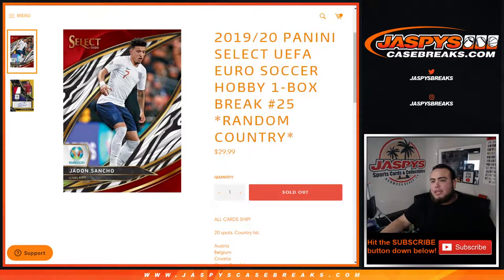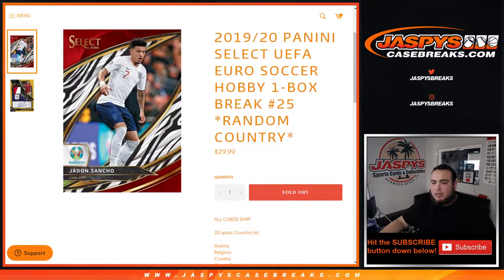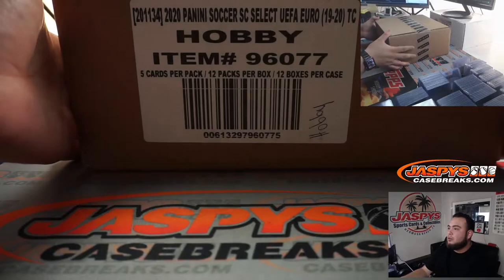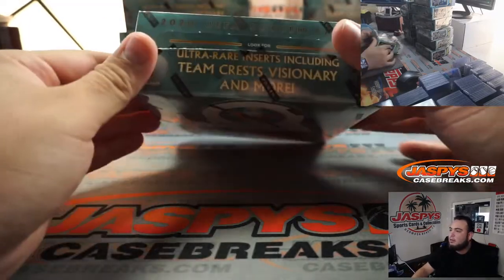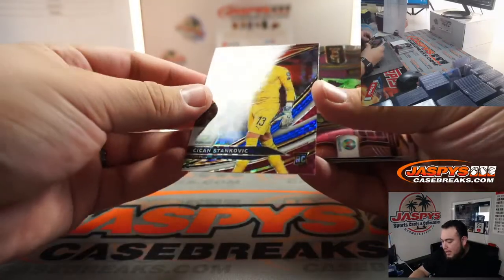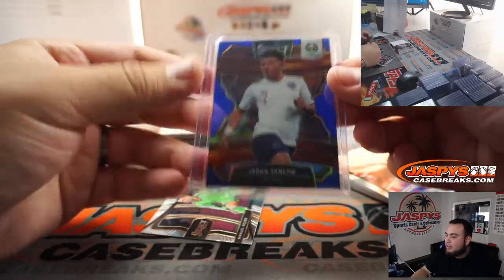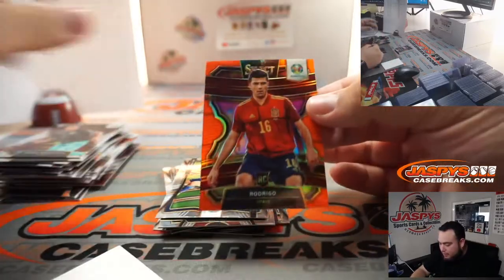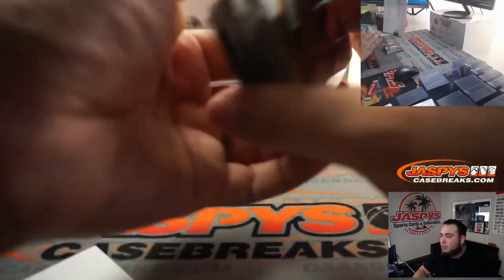SUN. 11/22 - 2019/20 PANINI SELECT UEFA EURO SOCCER HOBBY 1-BOX BREAK #25 *RANDOM COUNTRY*